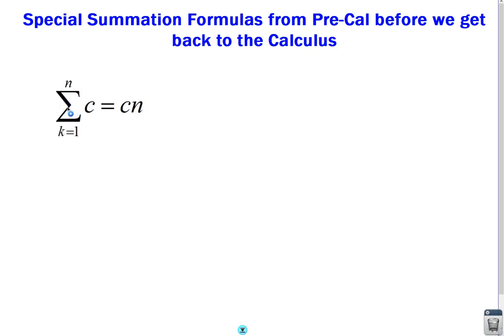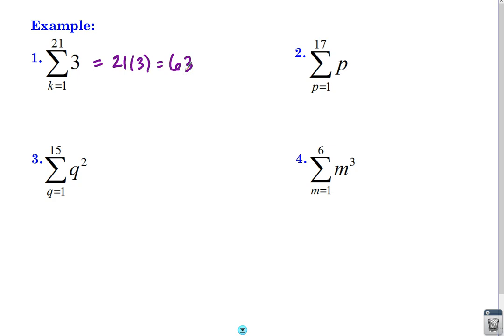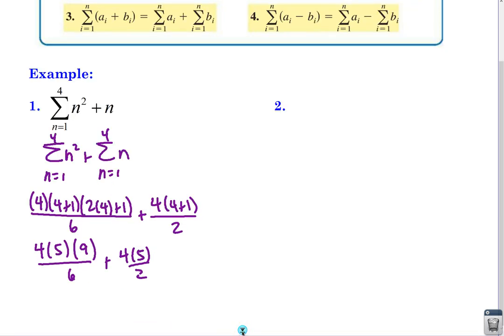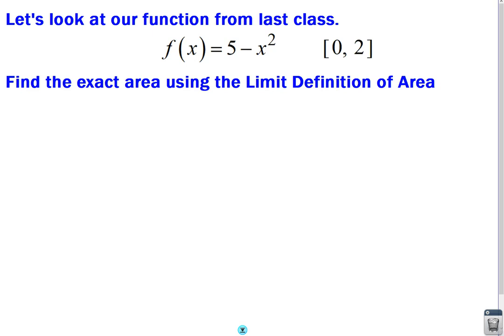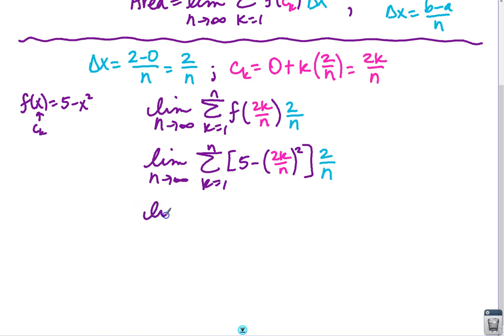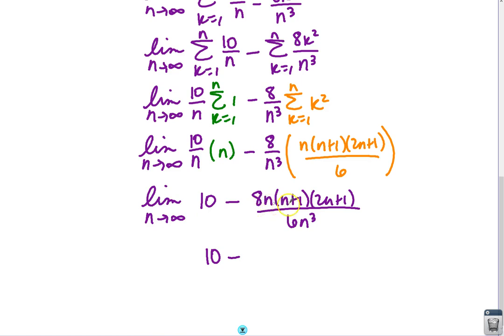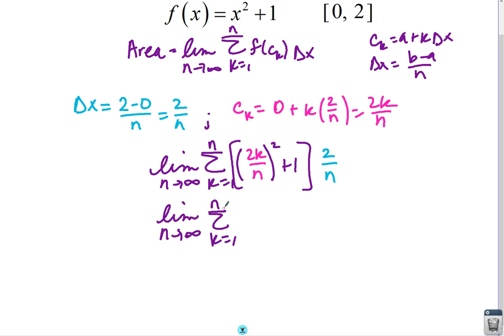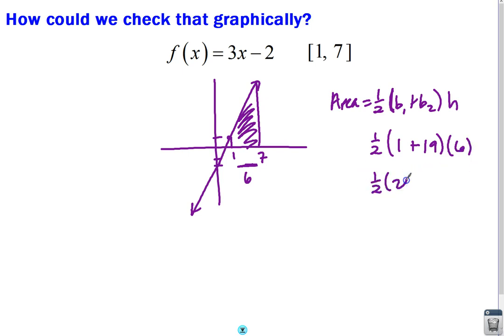4 2 Finding Area by Limit Definition Notes